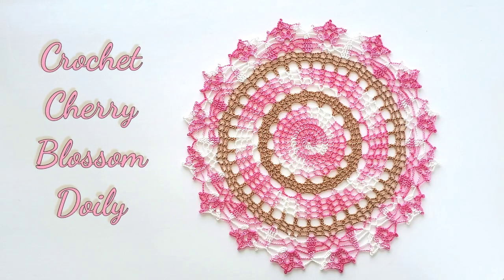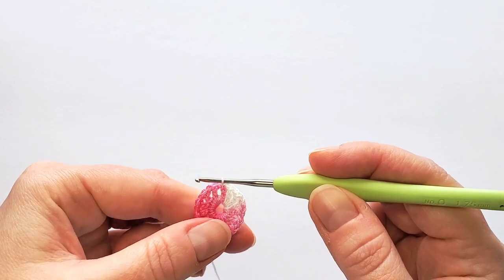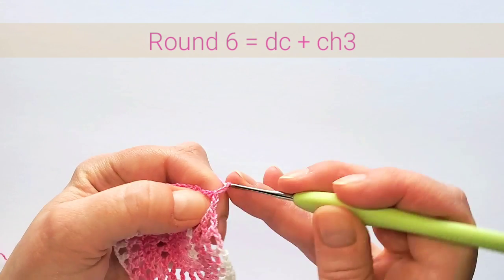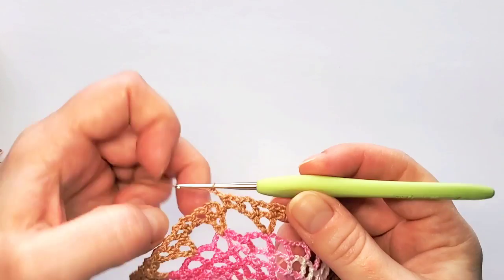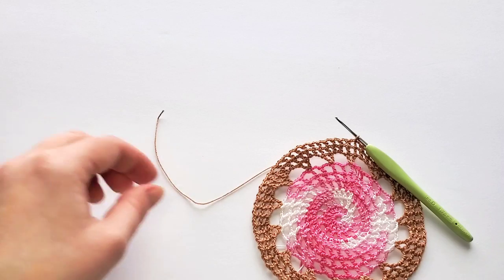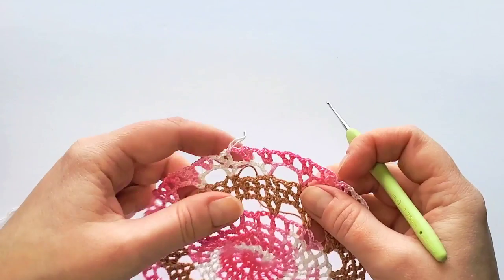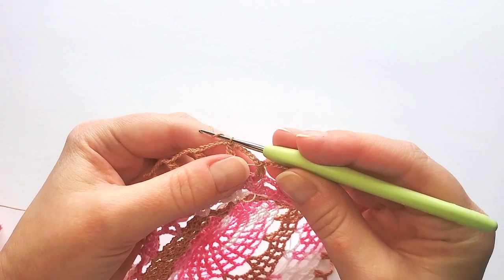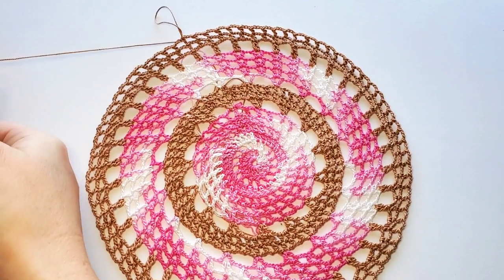How to crochet Cherry Blossom Doily 🌸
Let's crochet the Cherry Blossom Doily!

Recommended crochet hook is size 1.75 mm.
The thread used in the tutorial is Aunt Lydia's crochet thread size 10 and you can get it on Amazon

My doily measures about 11.5 inches in diameter.

Abbreviations in tutorial:
ch = chain
dc2tog = double crochet 2 together
sc = single crochet
dc3tog = double crochet 3 together
tr3tog = triple crochet 3 together

Please share the photo of your doily on my Facebook